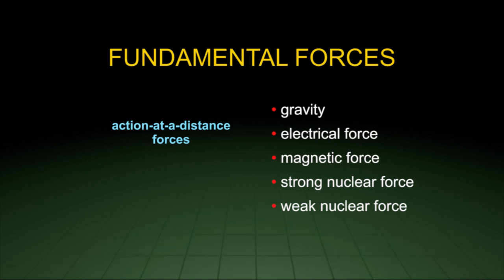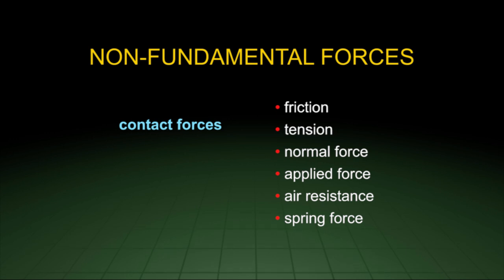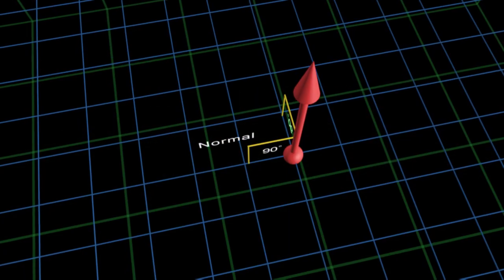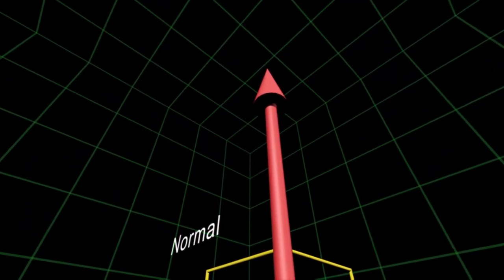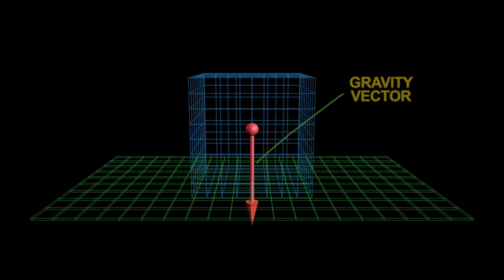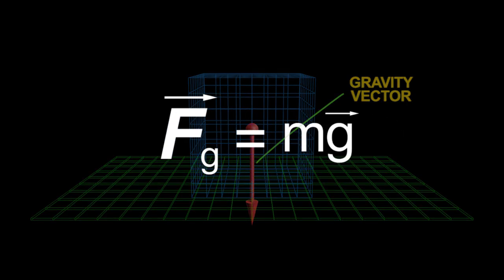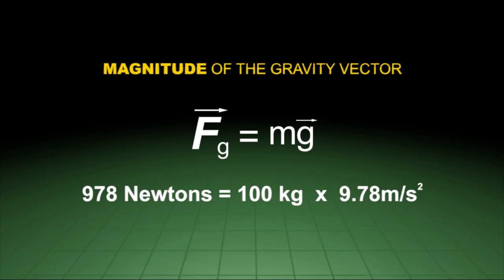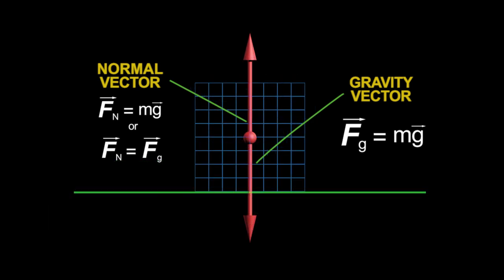VideoBrief: The Normal Force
The Normal Force is explained and illustrated with motion graphics and 3D animations.